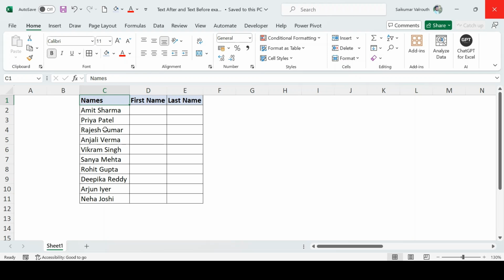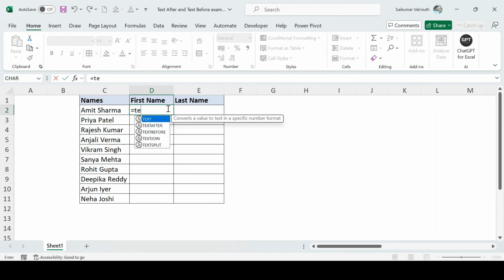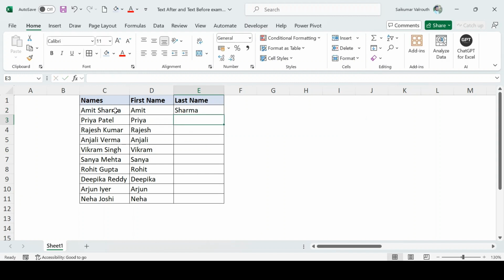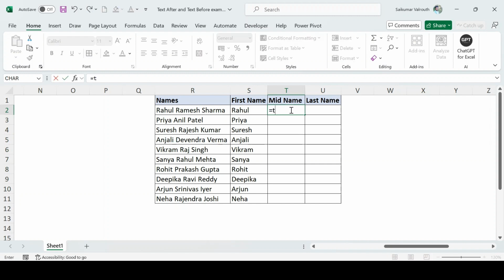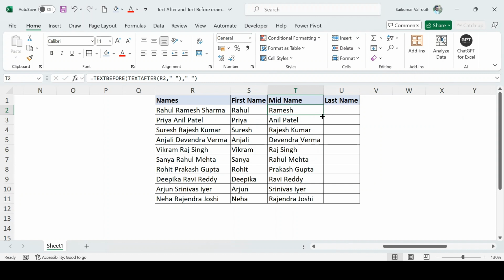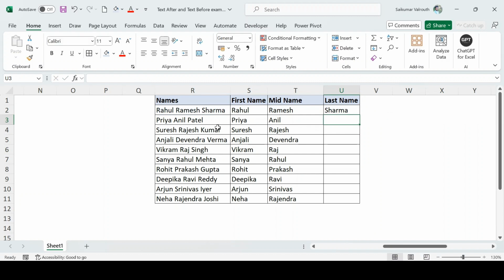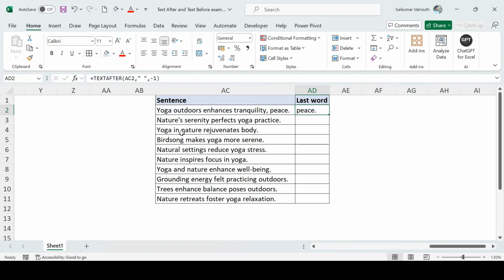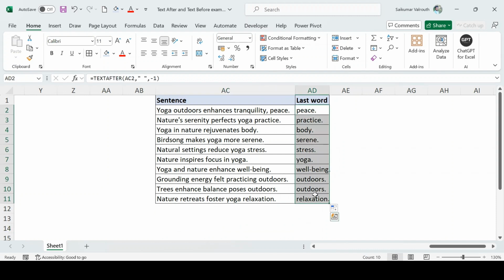Excel TEXTAFTER and TEXTBEFORE Functions | Step-by-Step Guide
TEXTAFTER and TEXTBEFORE functions! Learn to easily extract text in our concise tutorial. Perfect for beginners and pros. Boost your productivity now!